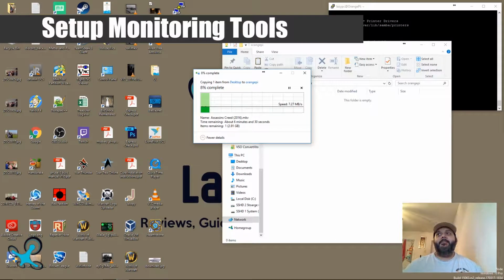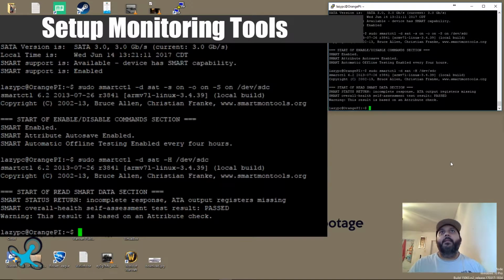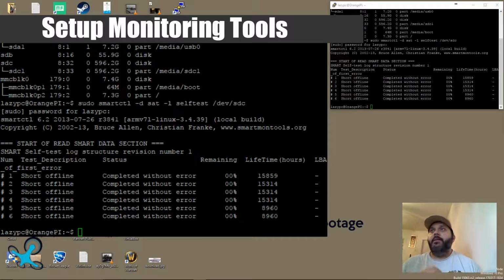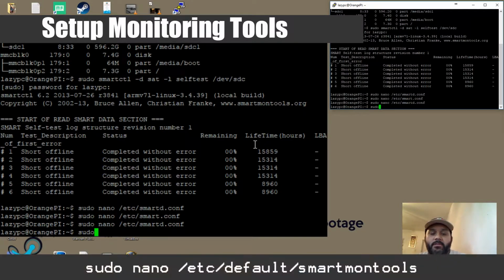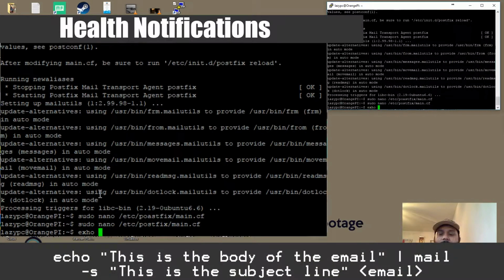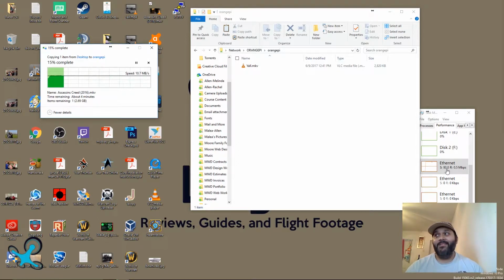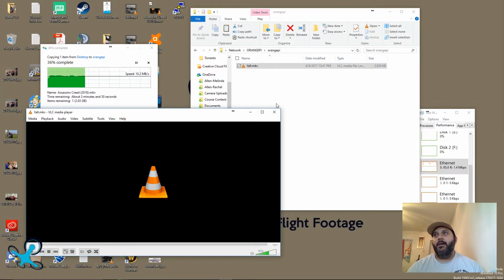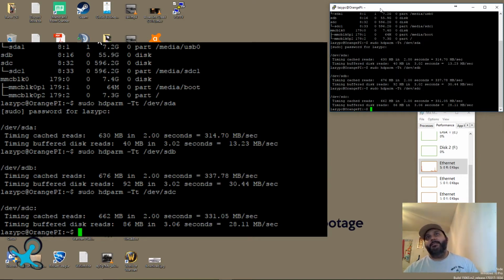OrangePi NAS Expansion Board Headless NAS Setup Part 2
Today we set up a OrangePi Zero with a NAS Expansion board as a headless NAS. This is quite a lengthy tutorial so feel free to refer to the written version for a quicker study.

You can purchase the OrangePi Expansion board

In this guide we go over:
Imaging the SD Card and booting the OrangePi Zero
Setting up the filesystem and folder on the shared drive
Installing and Setting up Samba

In Part 2 of this guide we go over
Installing SMART monitoring tools and setting those up
Setting up email notifications if a drive fails a SMART test